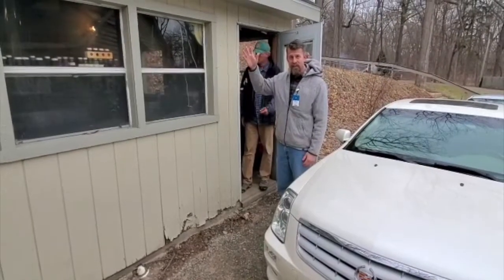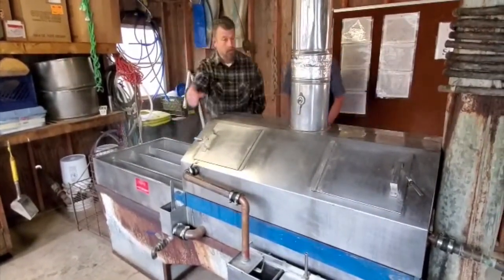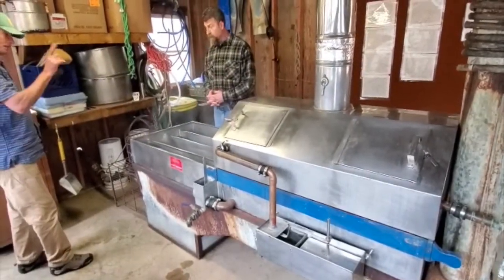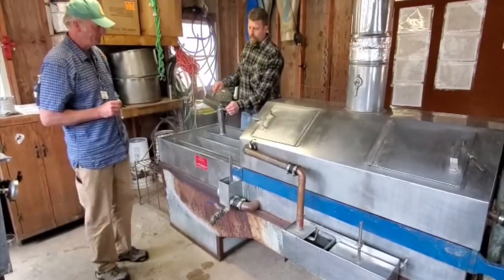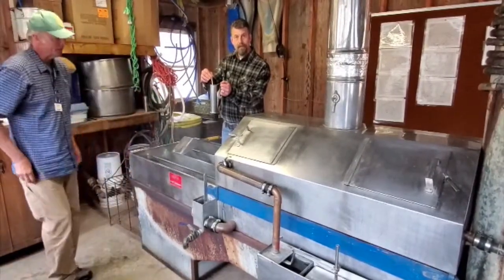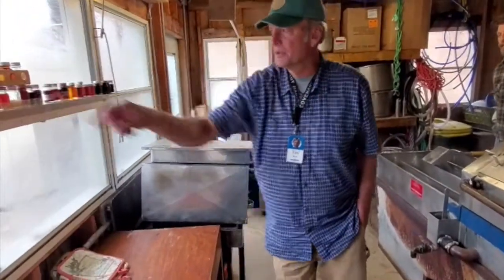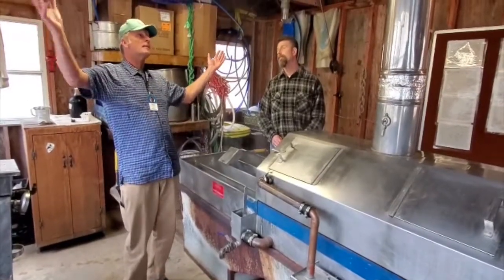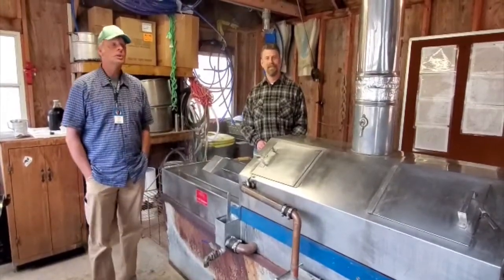Maple Tour Part 2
Follow our Snake Road Adventure Center Program Director, Peter Hatlestad, through part two of a Maple Tour at Covenant Harbor.

This was recorded early in March 2020.